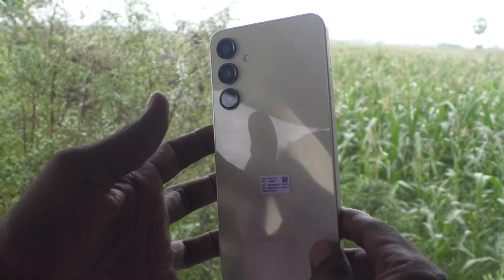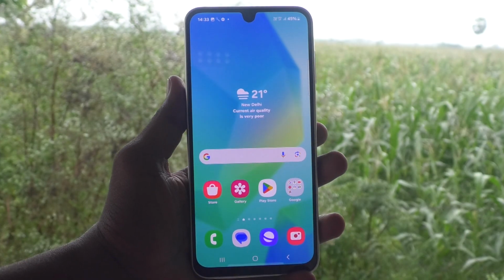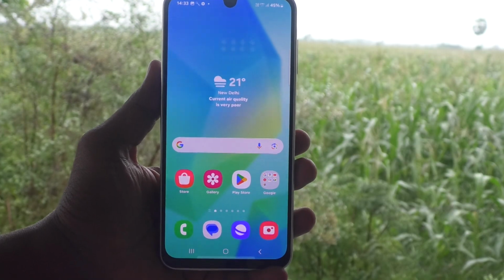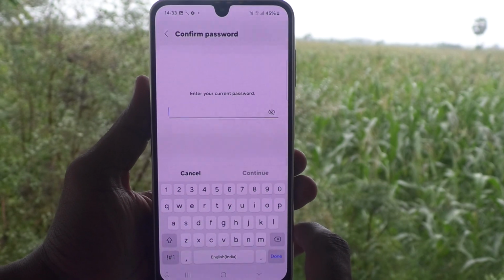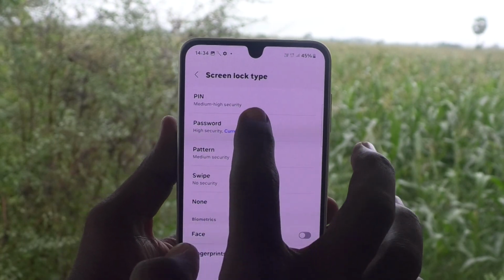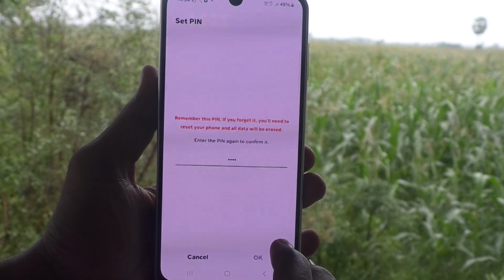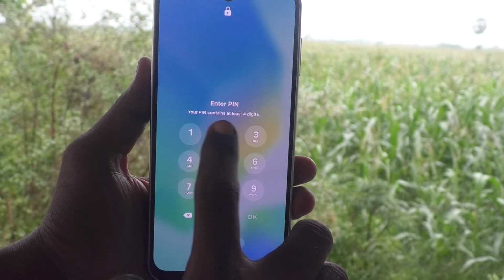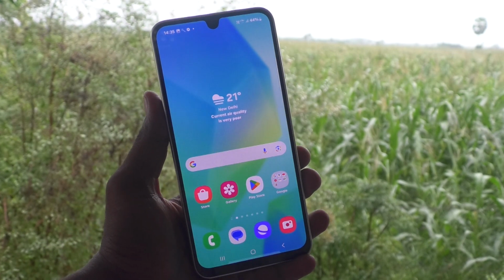How to change Alphanumeric lock screen password to PIN lock screen password in Samsung Galaxy A16 5G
Samsung Galaxy A16 5G Alphanumeric screen lock password to PIN lock screen password change settings: Learn here how to change Alphanumeric lock screen password to PIN lock screen password in Samsung Galaxy A16 5G smartphone

About Samsung Galaxy A16 5G Smartphone:
The Samsung Galaxy A16 has the following specifications:
Camera: 50 MP (Autofocus).
Battery: 5000 mAh.
Other features: IP54 dust and splash resistant